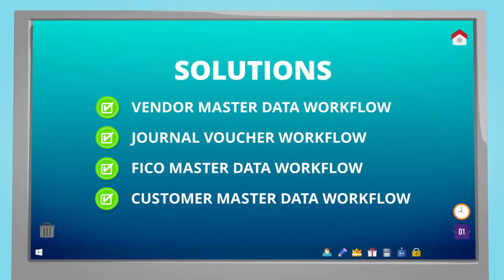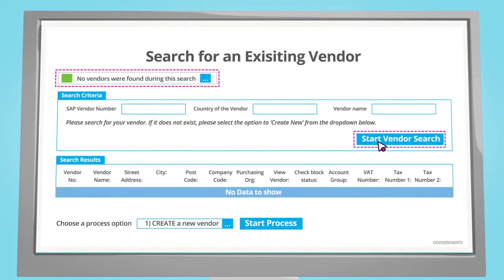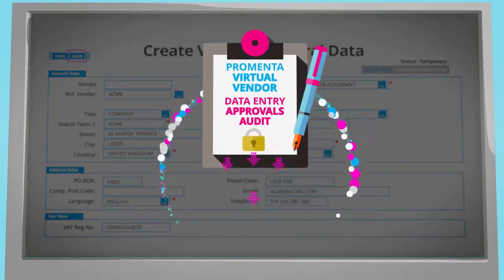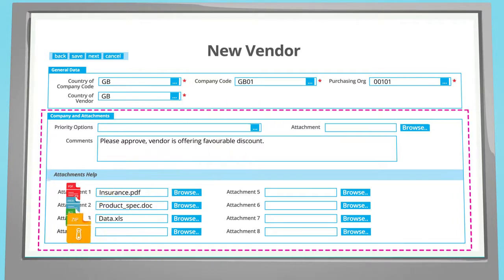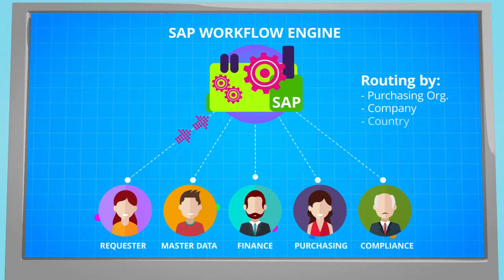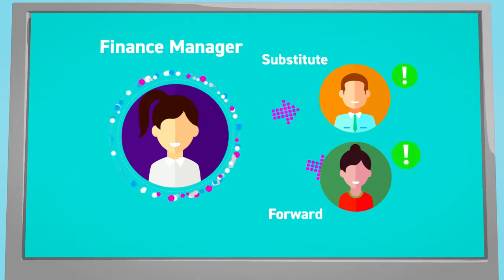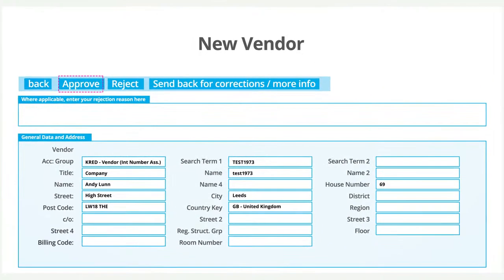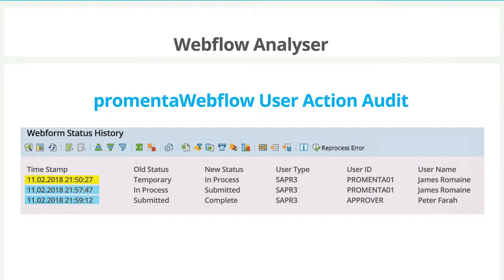SAP Vendor Master Workflow